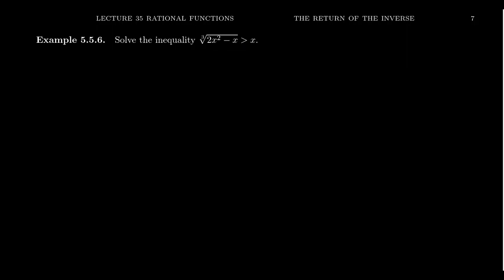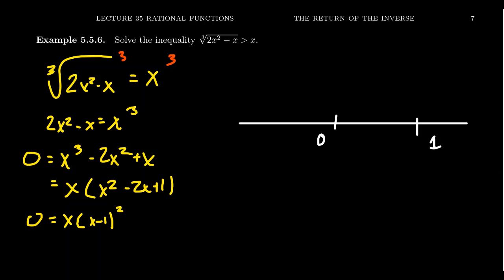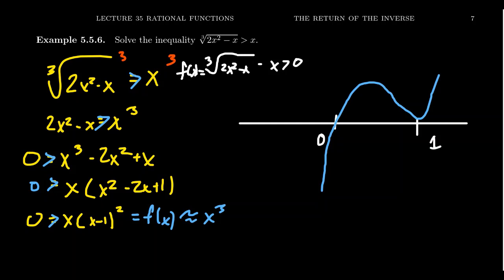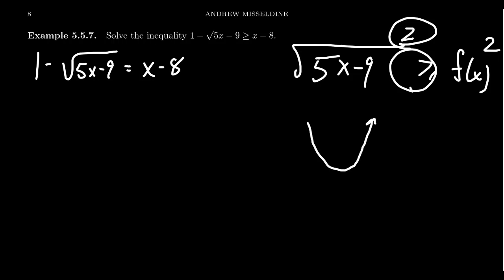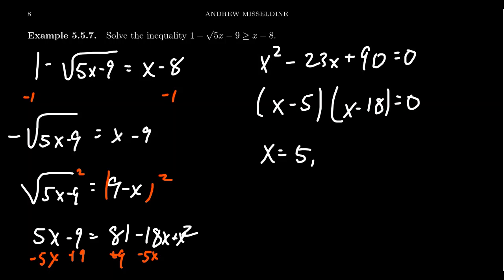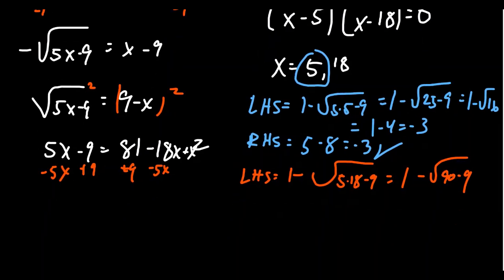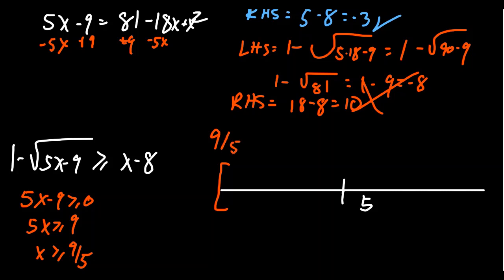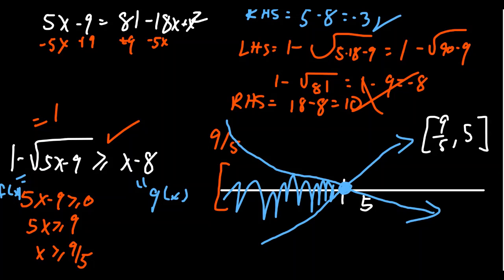Radical Inequalities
In this video, we discuss how to solve radical inequalities using radical equations and graphs.

This is lecture 35 (part 4/4) of the lecture series offered by Dr. Andrew Misseldine for the course Math 1050 - College Algebra at Southern Utah University. A transcript of this lecture can be found at Dr. Misseldine's website or through his Google Drive